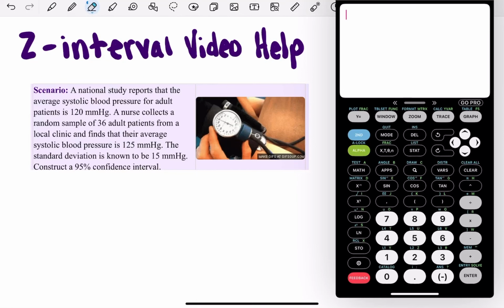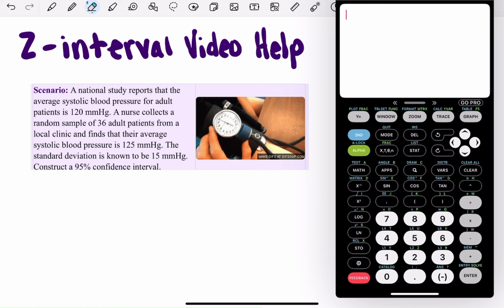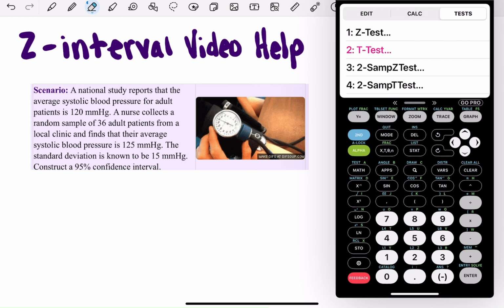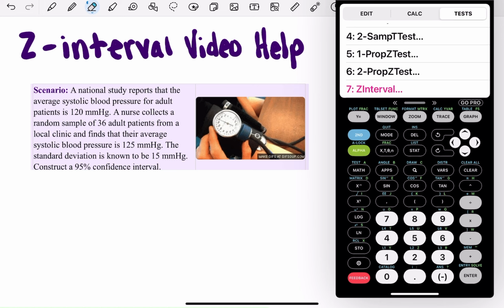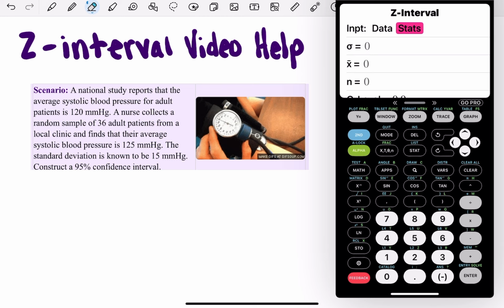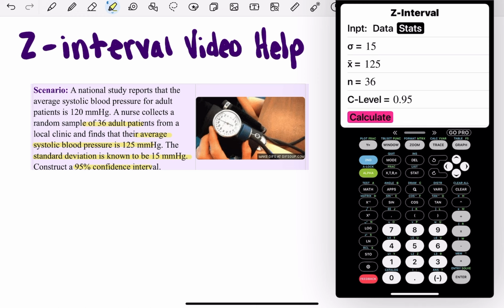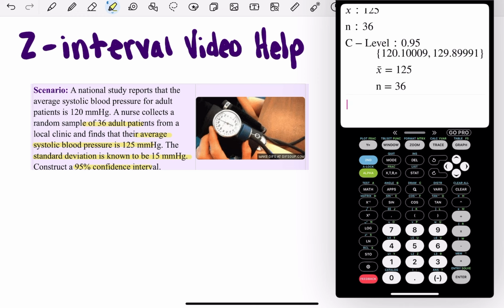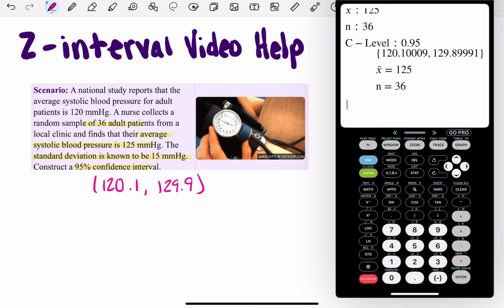z-interval help video